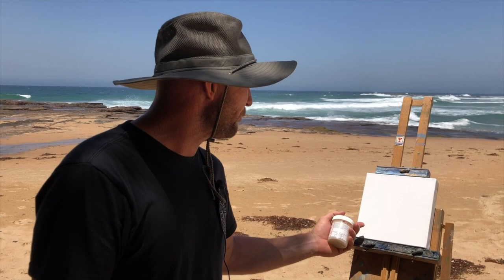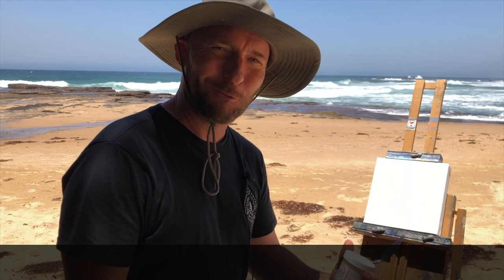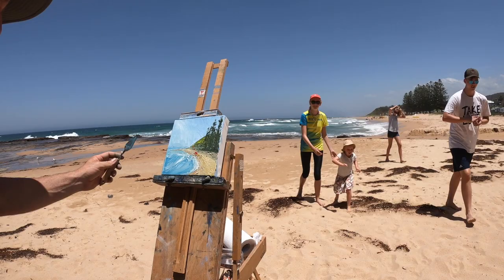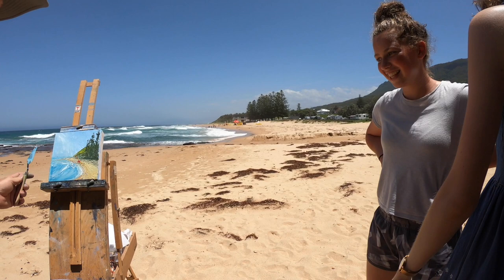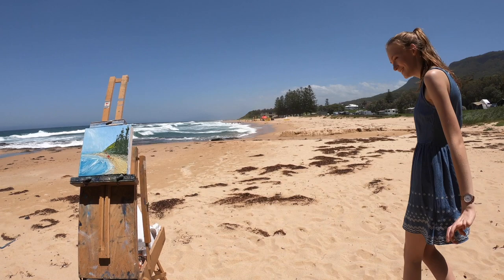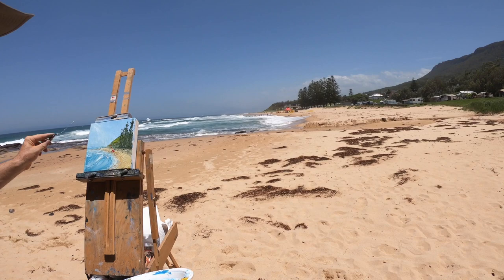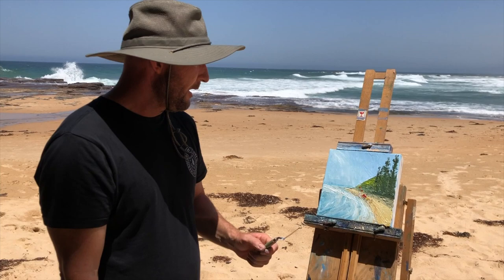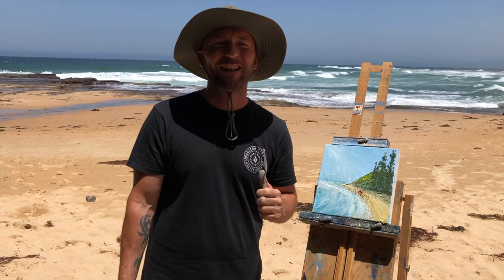First time ever painting with palette knife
This is my first ever palette knife painting, I'm at beautiful Coledale beach on the south coast about an hour from Sydney. I was surprised at how fun it was. And I also used cold beeswax mixed with my oil paint. I'm excited to see where this takes me, As an artist you never stop learning all your life :)